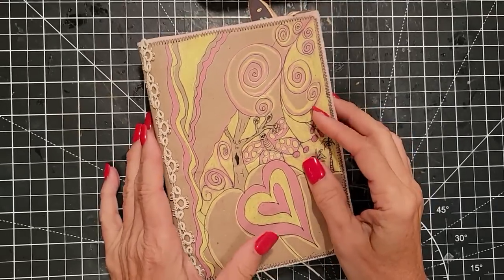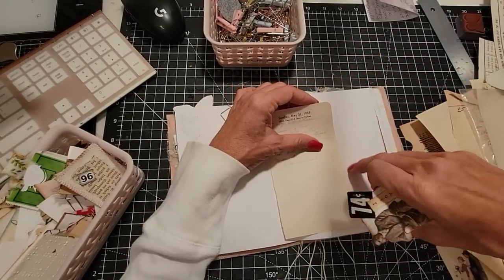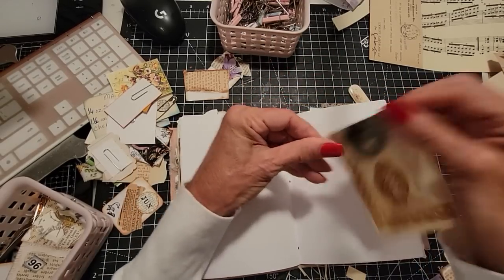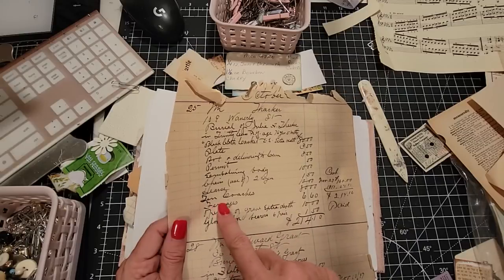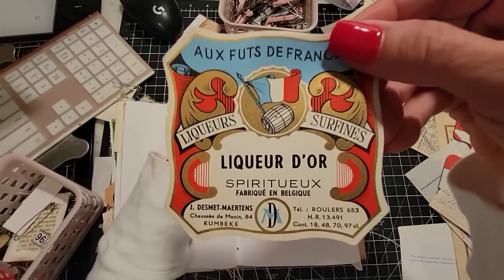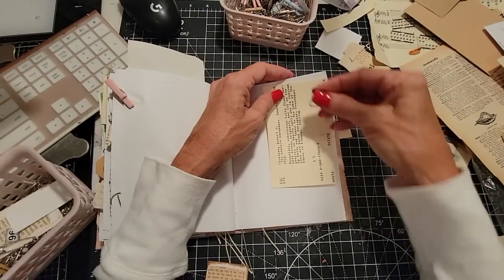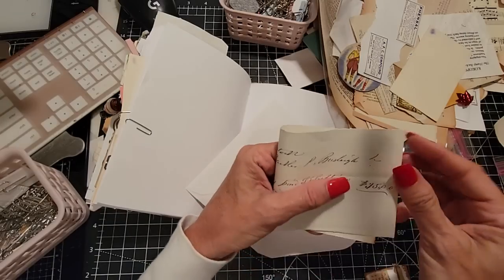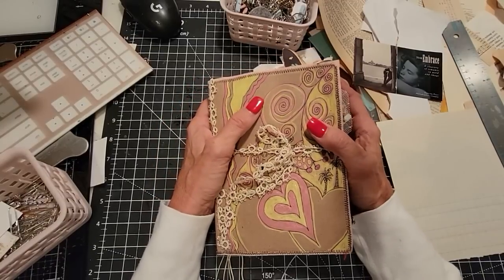The Flat- Not Flat Journal! The Final Chapter! :) The Paper Outpost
The Flat- Not Flat Journal! The Final Chapter! :) The Paper Outpost The Writing Journal with all removable ephemera. An alternative way to decorate a junk journal. Everyone should make a book at least once in their life. :)

2. Then make a list of 10 names of Digikits (just the first 2-3 words), & send me the list via Etsy Message or email the list to or simply say "Surprise me!" :)